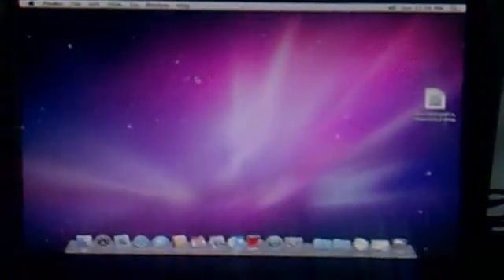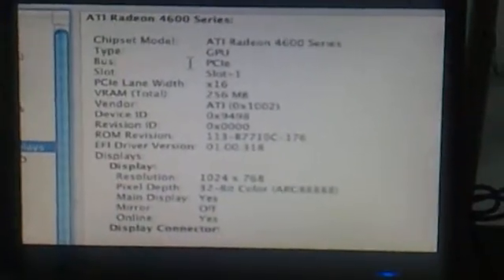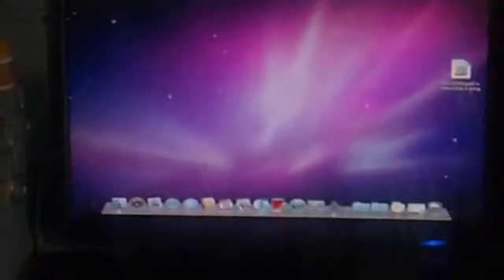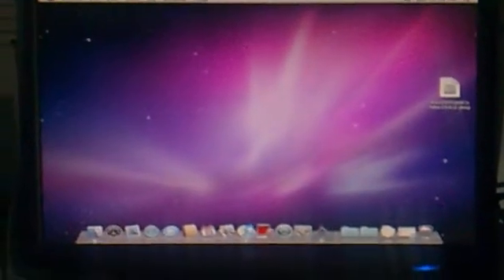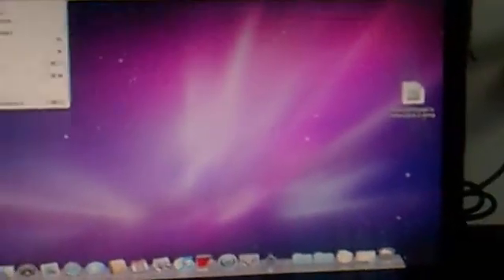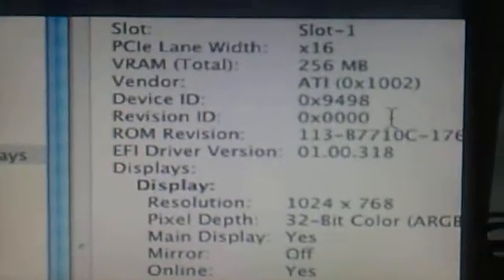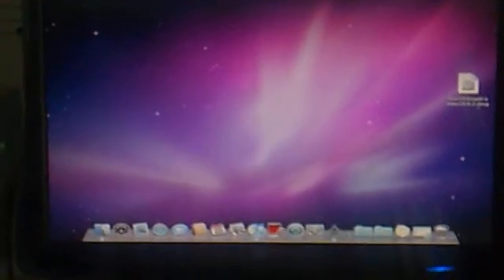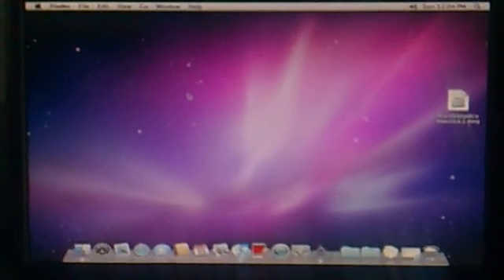Snow Leopard ATI Sapphire HD 4650 Problem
PROBLEM FIXED!!!
Multiple Resolutions / QE / CI / Rotation / Correct Card Info in System Profiler

This is only for the ATi Sapphire/Radeon HD 4650 PCIe 1Gb DDR2 video card as seen on my video.

-After updating to 10.6.2, try adding, or better, make it the only device ID (0x94981002) in ATI4600Controller.kext and ATIRadeonX2000.kext.
-If that doesn't work, download the file below and install using KextHelper then restart.
-If you can see your wallpaper through the menubar, Congratulations!

My PC Specs:
Intel Pentium Dual E2180
ECS Elitegroup G31T-M7
ATI Sapphire HD 4650
Spare Seagate ST340014A

Installed using MyHack Method
(Retail installs are more customized and clean)

Used iATKOS v7 to install kexts for Sound and PS2 Devices
AttansicL2Ethernet.kext for LAN

99% Working Hackintosh Snow Leopard 10.6.2
01% is Sleep (I don't put my computer to sleep anyway)

Updating to 10.6.3?
-Make sure you are running 10.6.2 first and backup your extensions or any important files.
-Go to /System/Library/Extensions and look for ATI4600Controller.kext , ATIFramebuffer.kext and ATISupport.kext.
-Copy the three kexts to a safe location or your desktop.
-Download and install the MacOSXUpd10.6.3 from apple.com then restart.
-Now your back to the 1024x768 screen resolution.
-Go to /System/Library/Extensions and look for ATIRadeonX2000.kext and copy it to desktop.
-Show package contents of ATIRadeonX2000.kext and open info.plist
-Add, or better, make 0x94981002 the only device id below IOPCIMatch then save.
-Install ATI4600Controller.kext , ATIFramebuffer.kext , ATISupport.kext and ATIRadeonX2000.kext using Kexthelper then restart.

Updating to 10.6.4?
-Same steps with updating to 10.6.3 to make 4650 work again.